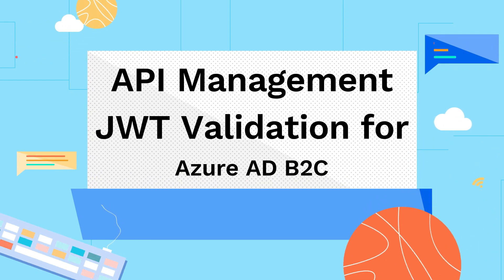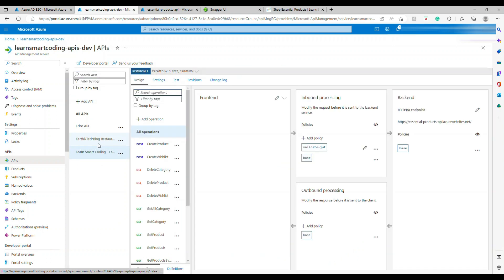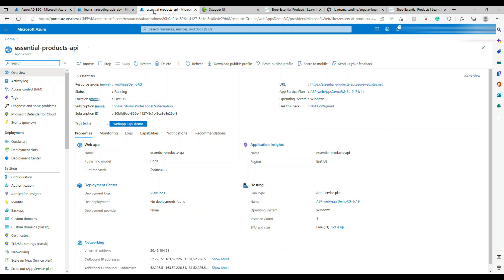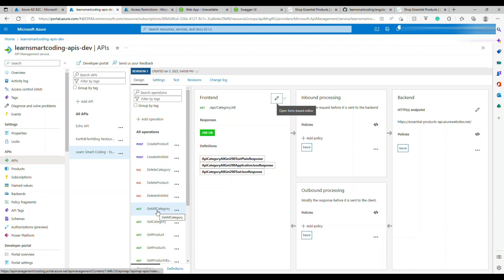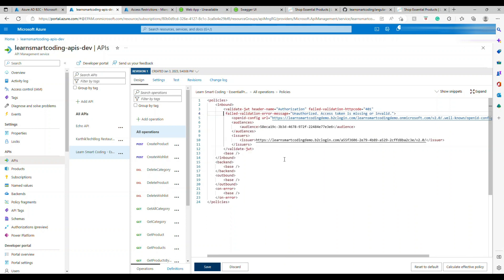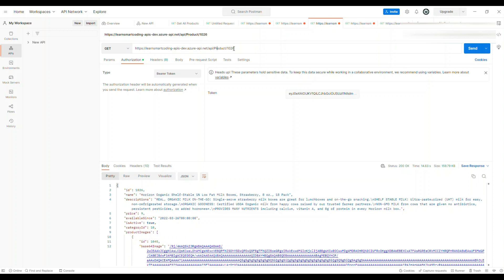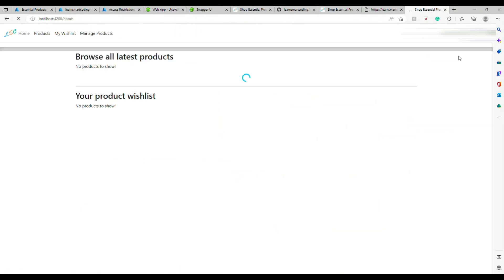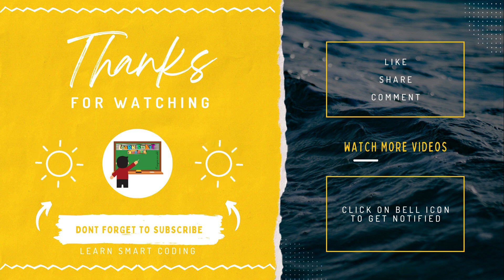Securing Your Web API with Azure AD B2C JWT Validation Policy: A Step-by-Step Guide | LSC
Hi Everyone,

In this video, we will see How to configure the Azure AD B2C JWT Validation Policy in API management to protect backend APIs.

Below is the policy used in this video.

Relevant videos are

Happy coding!